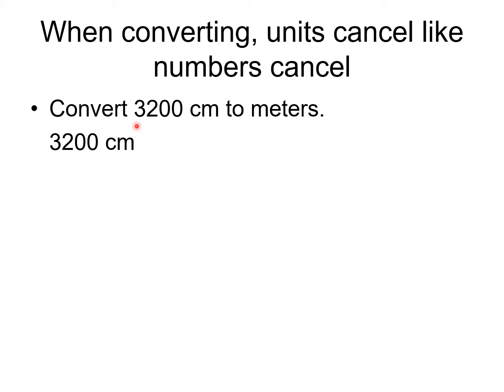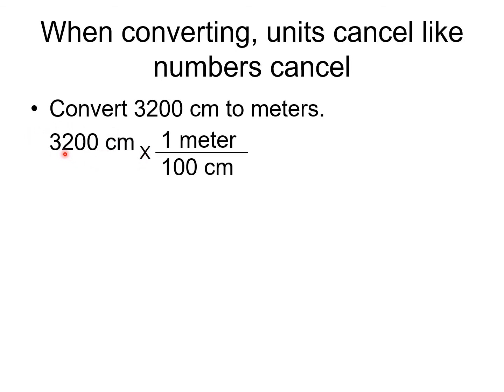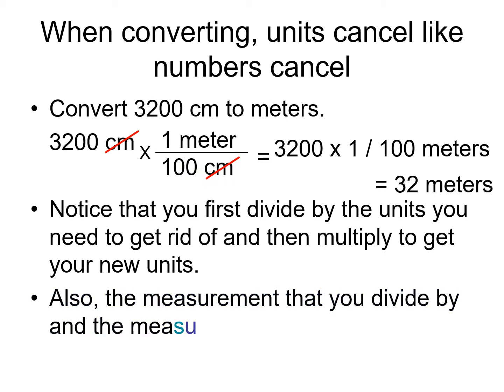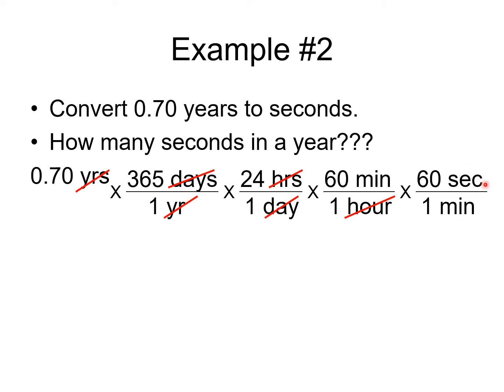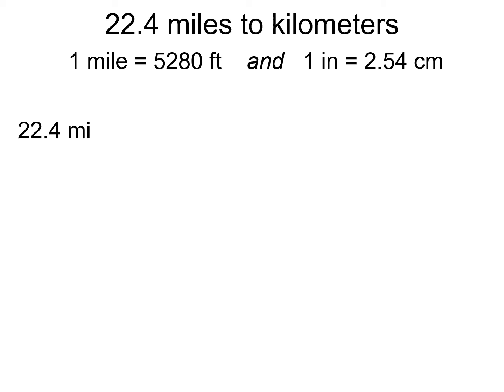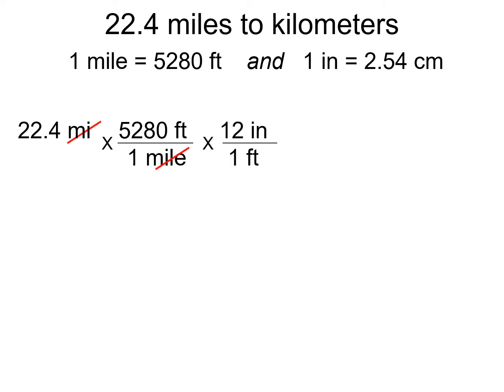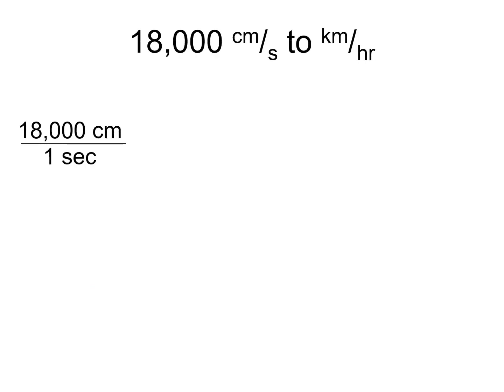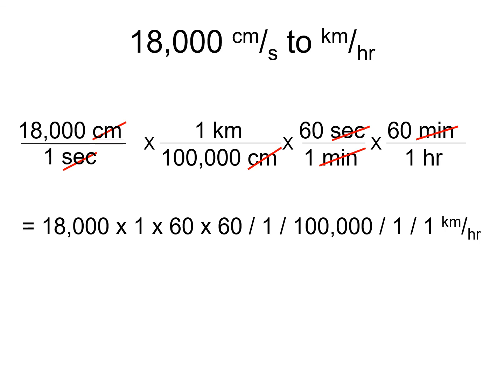04 Unit Conversions